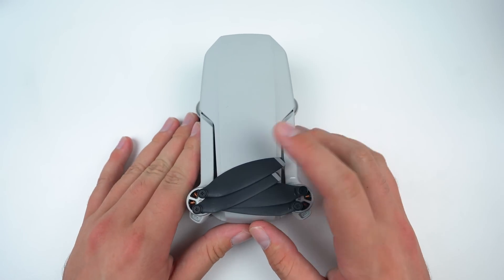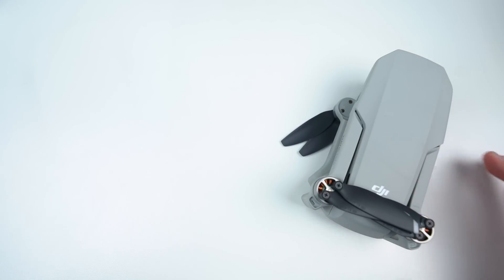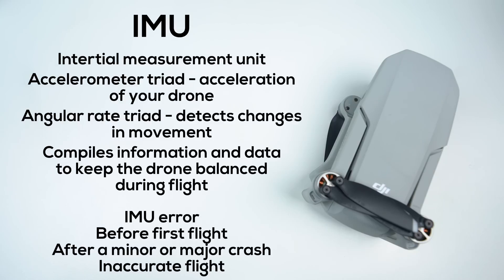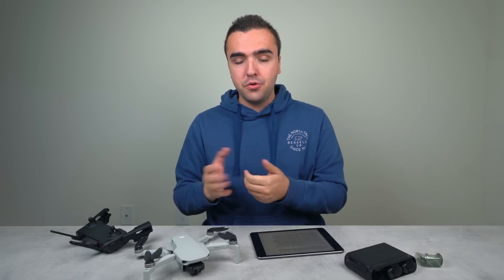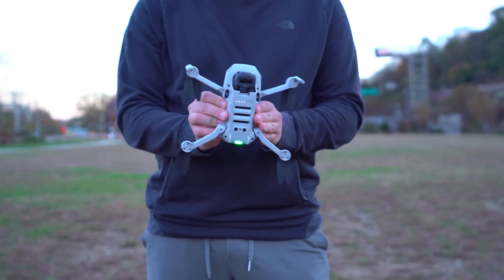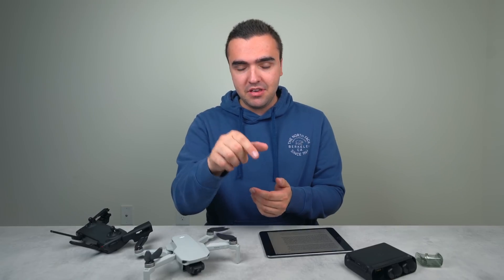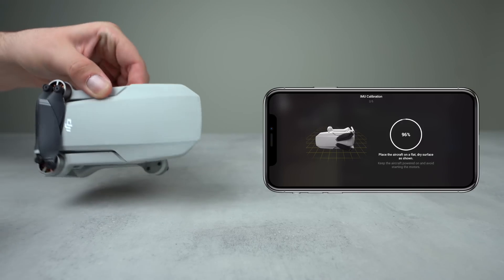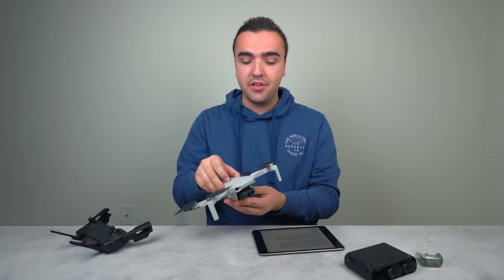DJI Mavic Mini: IMU & Compass Calibration Tutorial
My Gear:
Sony GM 16-35
Shotgun Mic

ALL GEAR: